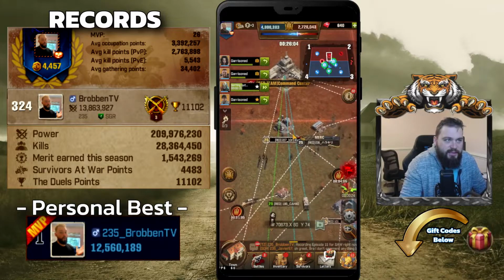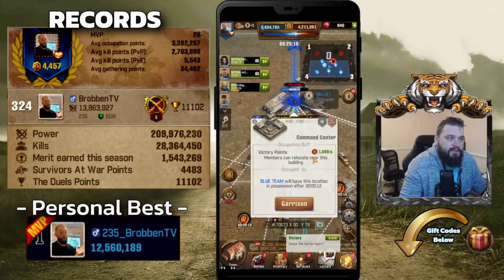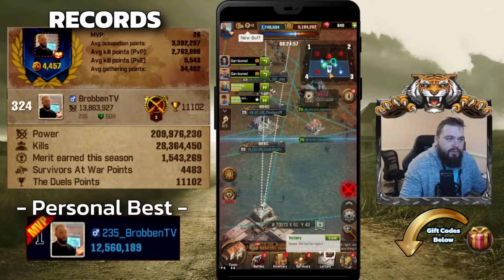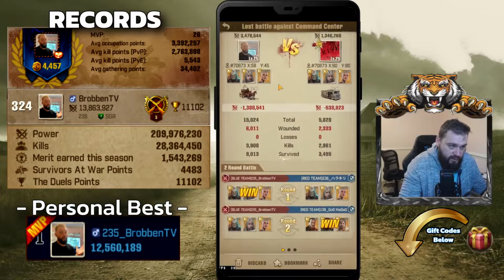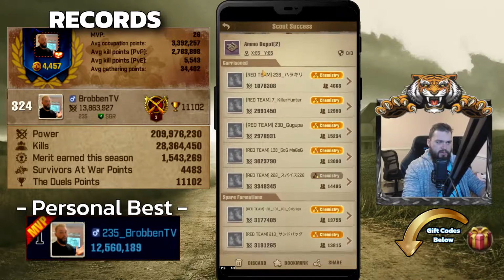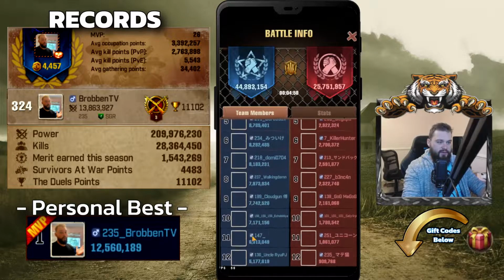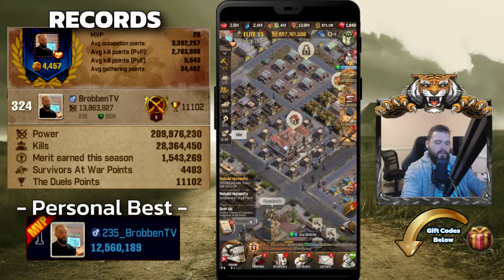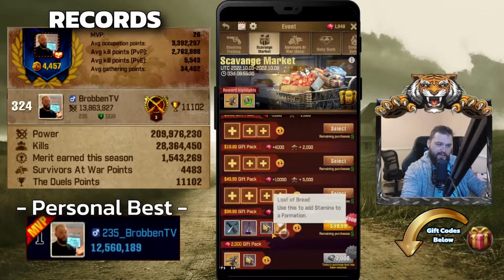TWD Survivors At War (Episode 15) - BrobbenTV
Greetings Survivors,

Bundle up next to the fire with your mobile device and get ready for the most impactful 30 minutes of action packed battles. Through over 15 episodes and countless non-recorded battles, I have brought you nothing but the best! Let's sharpen your gameplay by following along & learning the different types of strategies I've employed over the last few months.

-BrobbenTV

- I play Overwatch and WoW here sometimes.

 - My little bro who plays WoW and variety.

Gift Codes - Some have expired but most of these should work the first time ^.-
TWDSlappedHam
TWDLivesOn
TWDSSeason2
TWDsurvivors
TWDSFilmSpeak
LoveIsInTheAir
Happyholiday
twd4eTm
12Mdownloads
MansBestFriend
AnimalSystem
TWDSBlur
TWDSTheCanadianLad
twd9mMu
TWDSRoanokeGaming
TWDSGeorgeDrake
TWDS1Year

Feel free to add me on discord if you have any specific questions that need answered, I am always looking to learn and conversate on all things TWD.